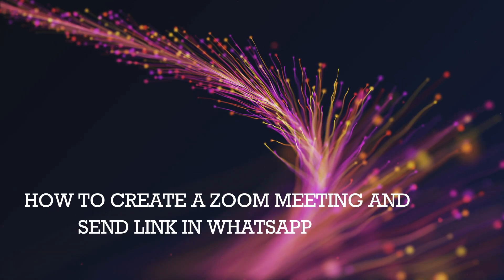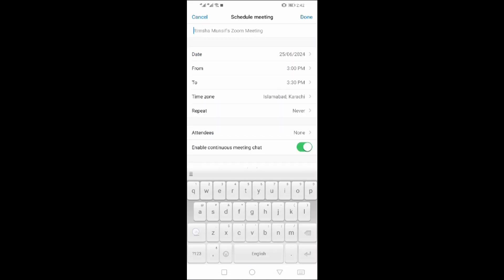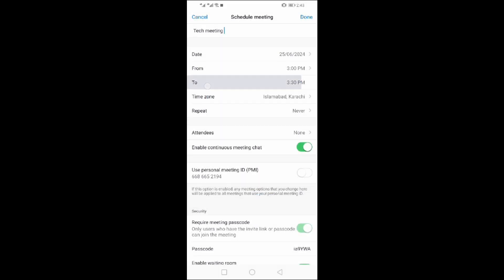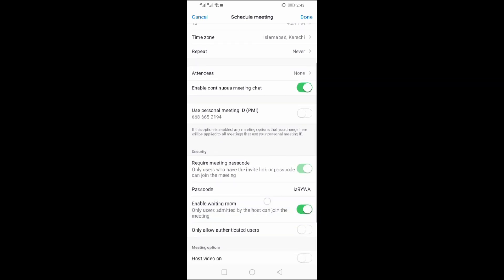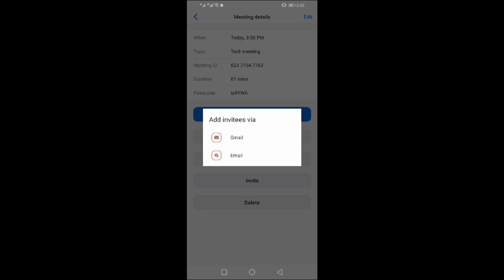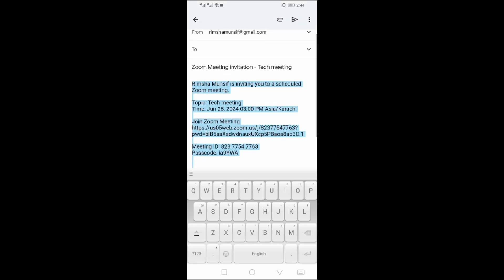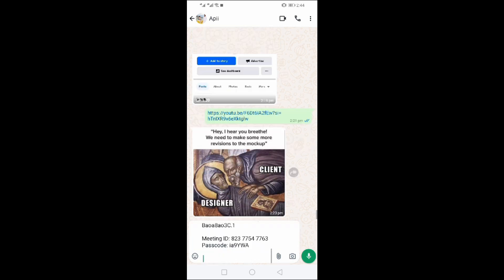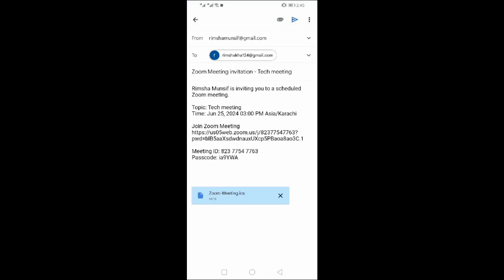How to create zoom meeting and send link in Whatsapp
Want to share a Zoom meeting link in Whatsapp? In this quick guide, we'll show you how to create and share the meeting link.